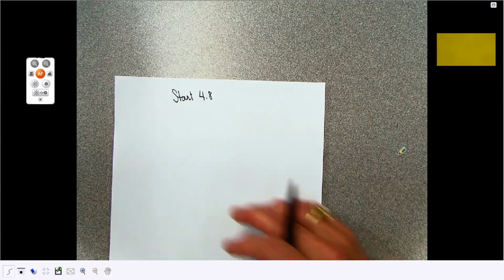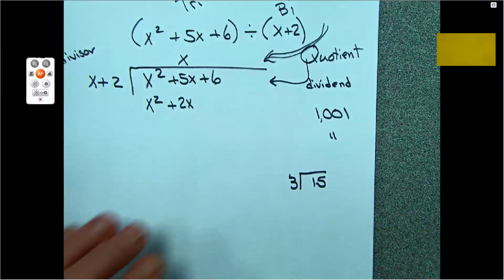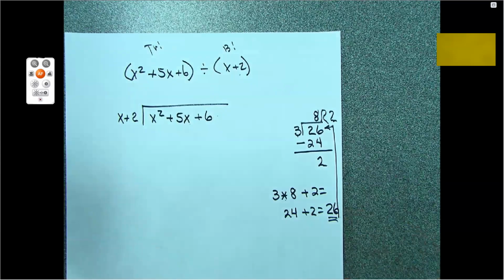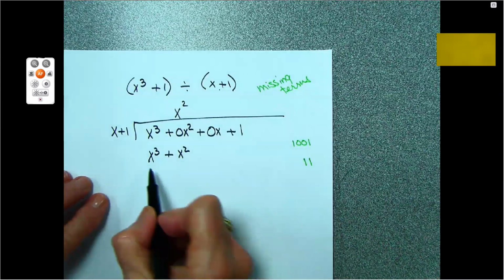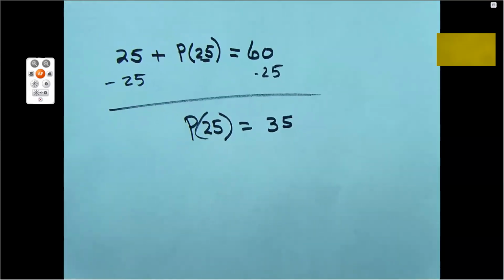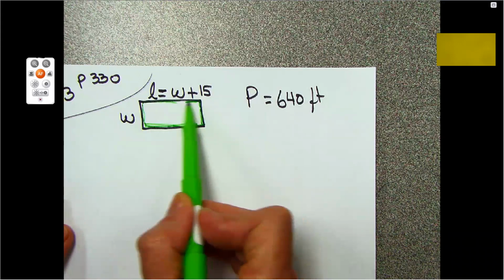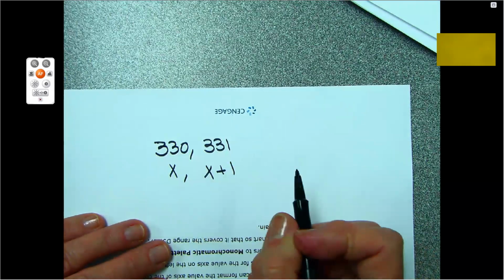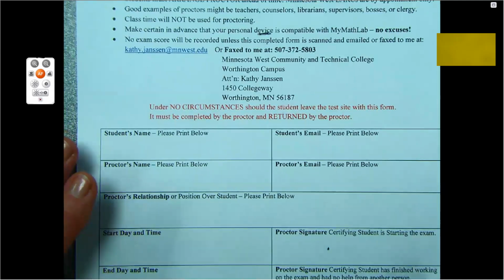zoom 0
Levture 11-7